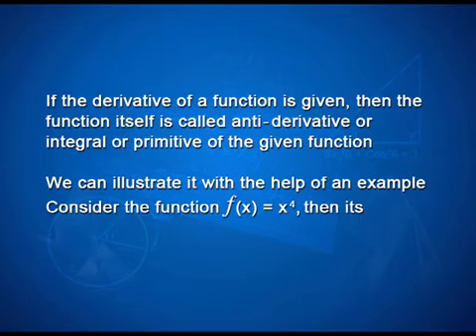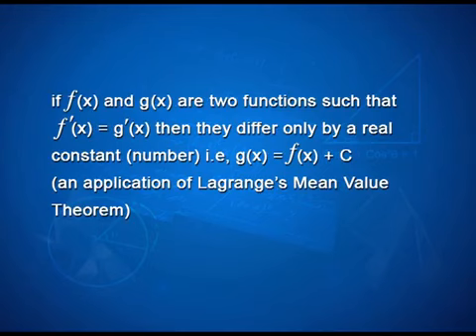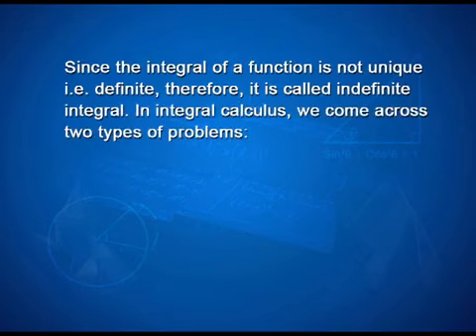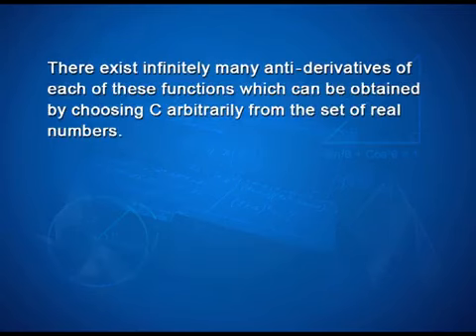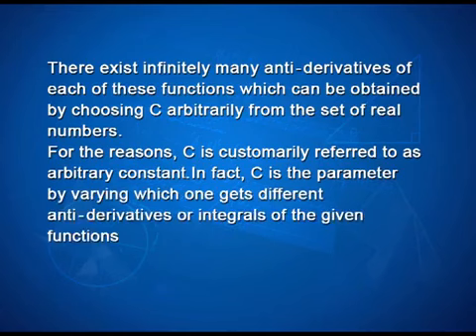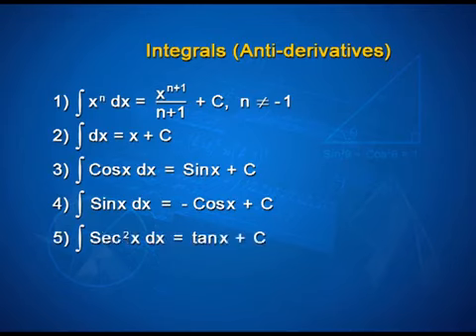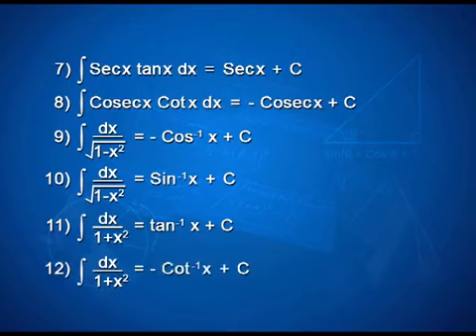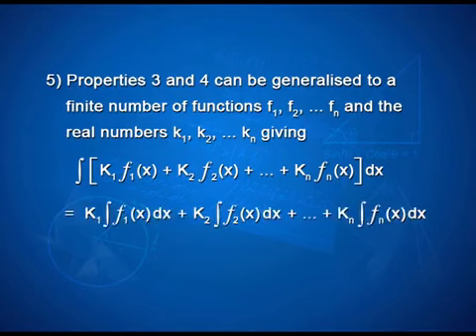NCERT / CBSE Class 12 Mathematics - Integration - Part 1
Mathematics ( गणित )
Integration - Part 1 ( समाकलन - भाग 1 )